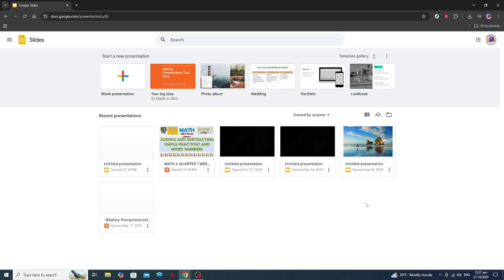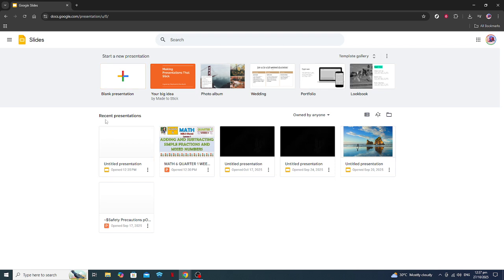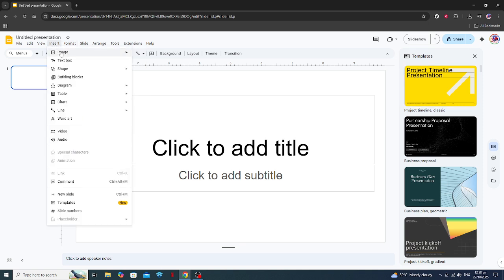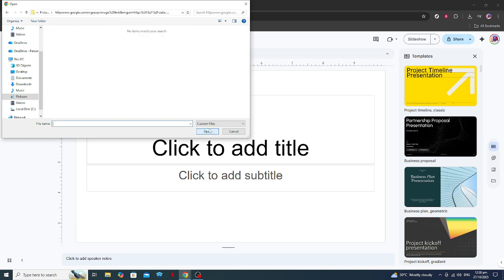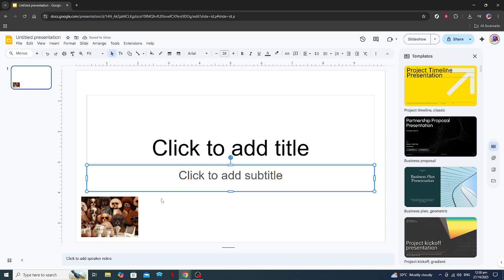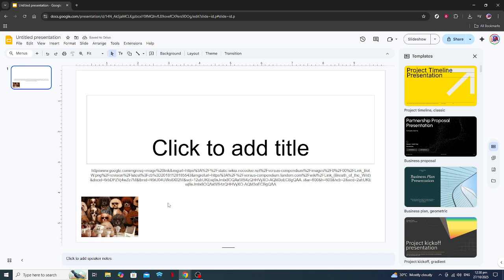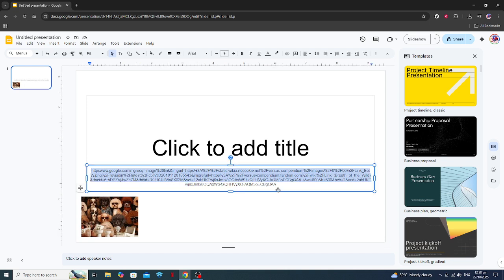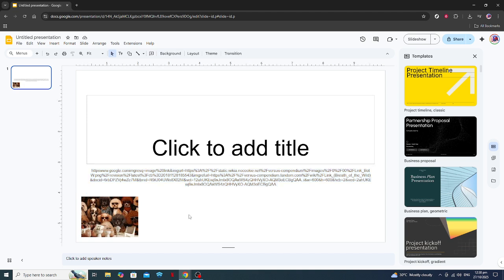How To Add A Link To A Picture In Google Slides [2025 Guide]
In today's video we cover: Google Slides tutorial, how to link images, add link to picture, Google Slides tips, linking in slides, picture hyperlinking, Google Slides guide, image link tutorial, presentation tips, Google Slides tricks, hyperlink images, online presentation tools, digital presentation, slides linking, create links in slides, Google Slides features, presentation design, multimedia presentations, Google Slides for beginners

-Google Drive
-Google Meets
-Google Sheets
-Google Chrome
-Google Forms
-Google Gmail